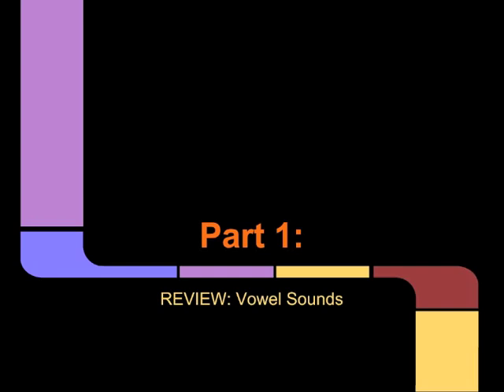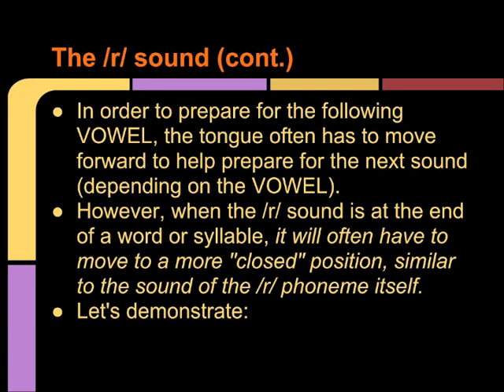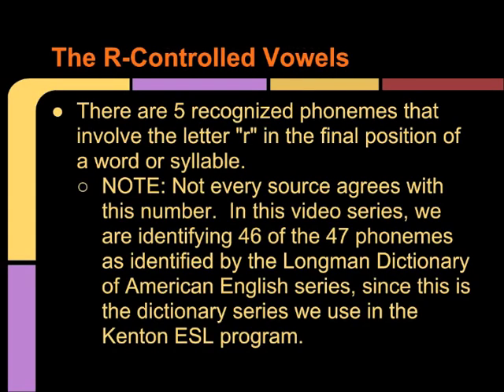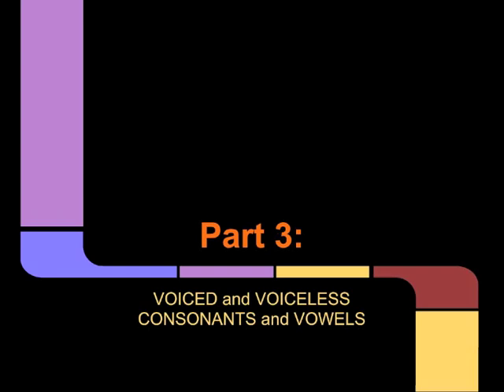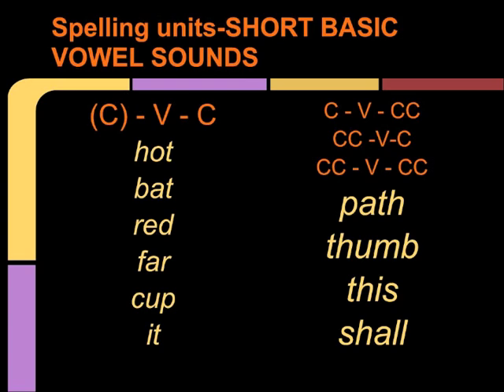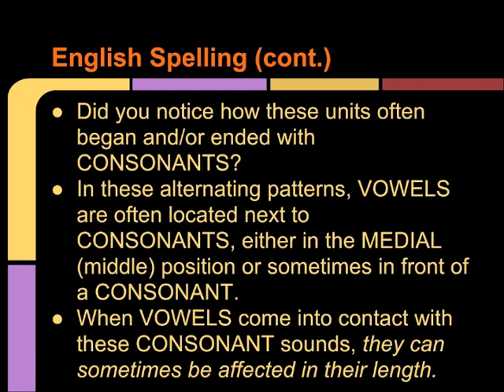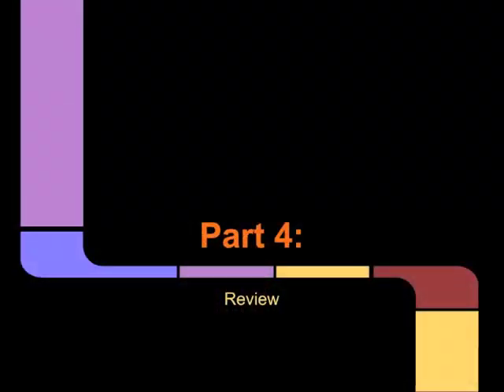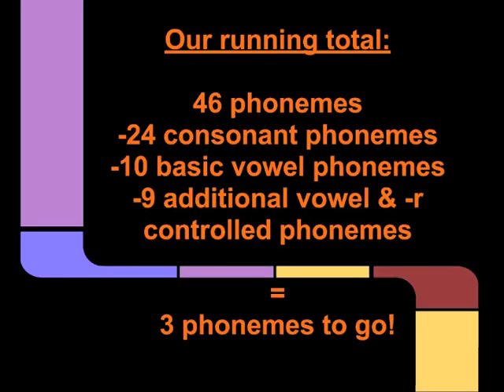Intro to Speaking & Pronunciation: Video 6-R-Controlled Vowels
In this 6th video of the series, we address the R-CONTROLLED VOWELS in English.  These are specific vowel sounds that are affected by the consonant "r" in the final position.  We also discuss what happens when vowels come into contact with VOICED and VOICELESS CONSONANTS.

Helpful Links:

Kenton ESL's Online Document Archive for this video series (Judy Gilbert's book can be found here):

This course is designed to accompany our Summer 2013, Session 1 Intro to Speaking & Pronunciation course. It is designed for strictly educational purposes only.